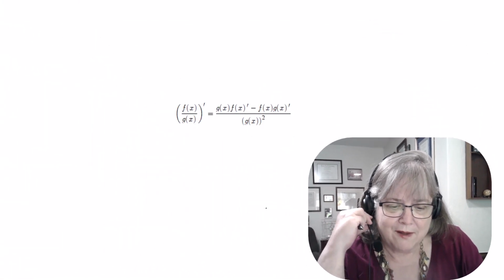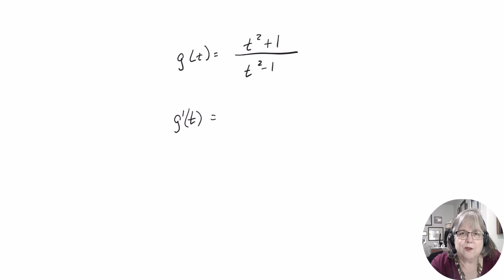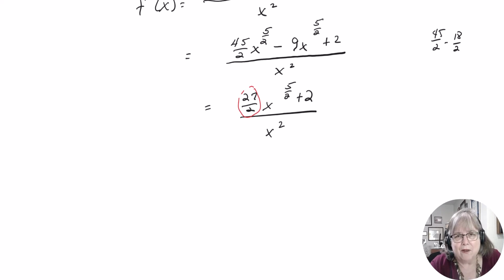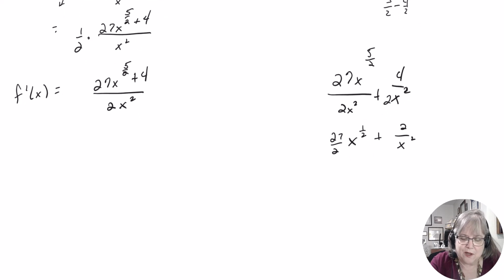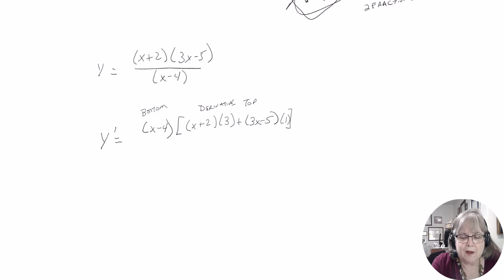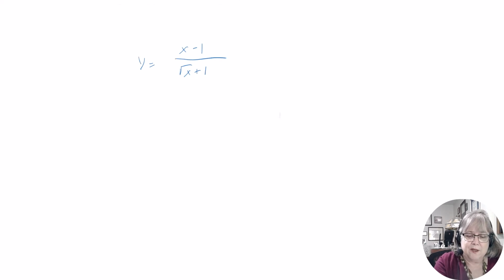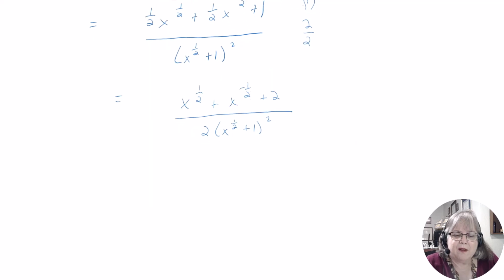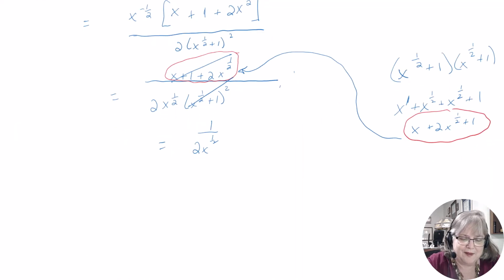Derivatives 4: The Quotient Rule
This video demonstrates how to use the quotient rule to find the derivative.